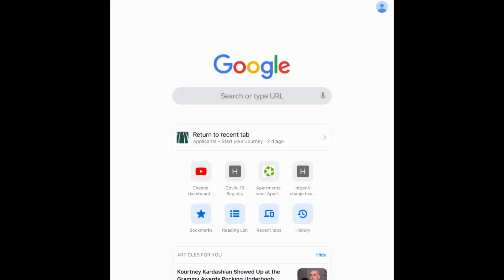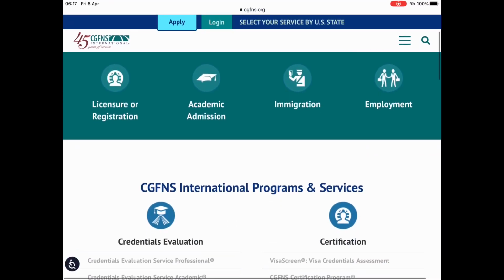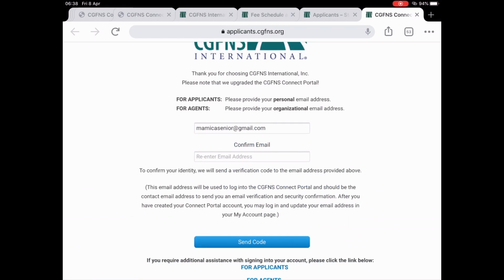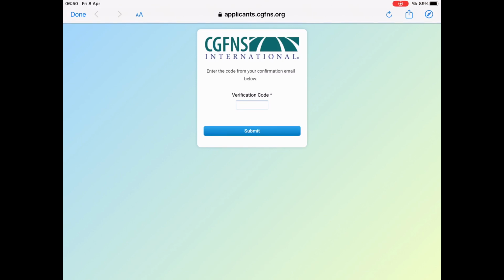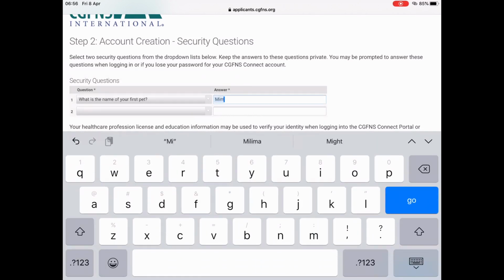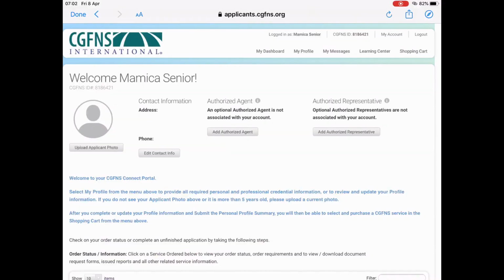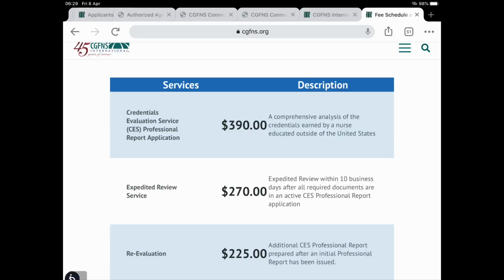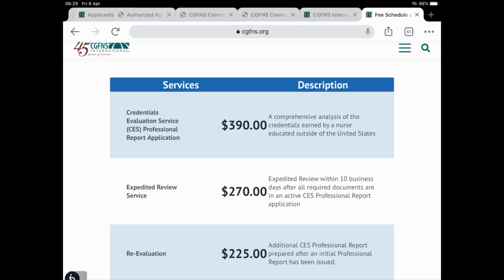How to apply for your CES report in 2022| Frequently asked questions about CGFNS | Faith SHADD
Hello friends here is another informative video on how to create your cgfns account in 2022. Let’s jump start your journey this year. Watch and learn